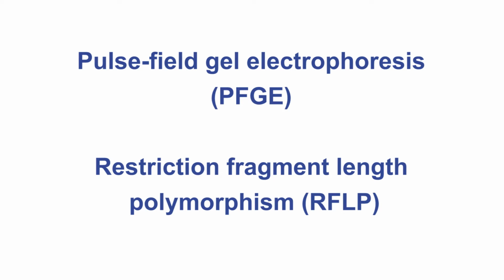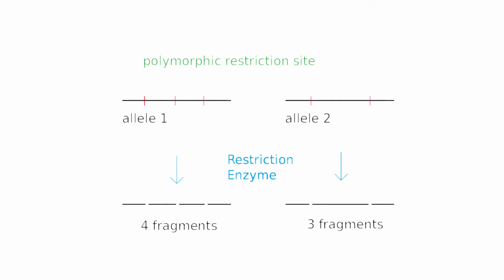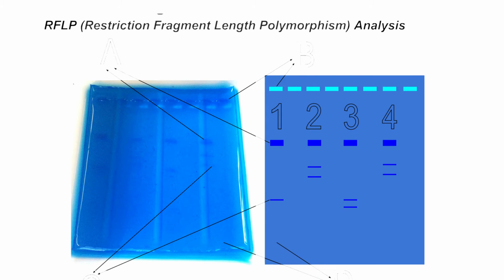Outbreak Investigation, Source Tracking and Pathogen Fingerprinting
Food Safety, Water Safety